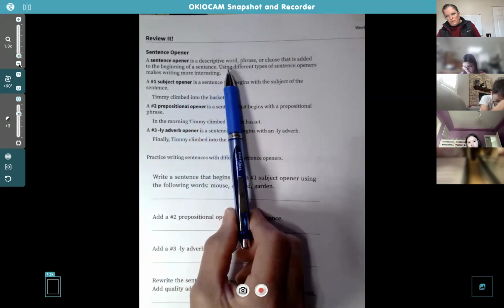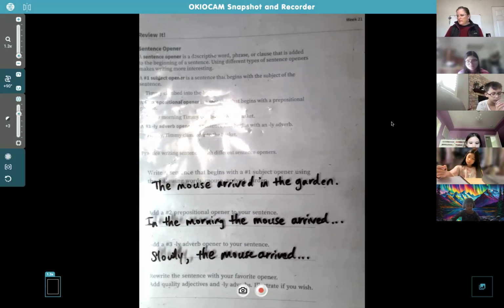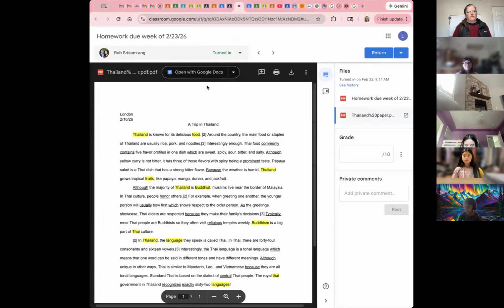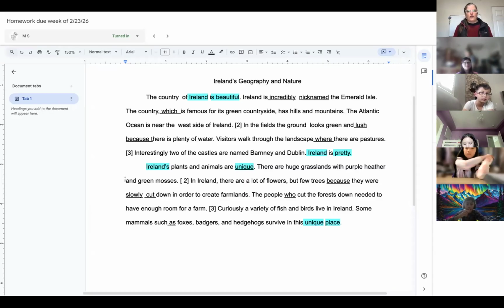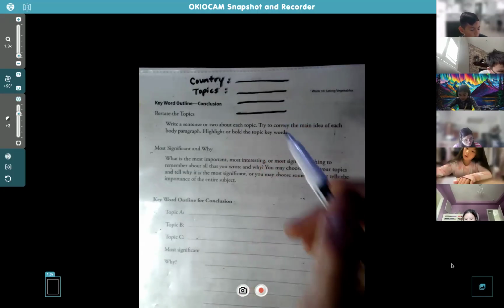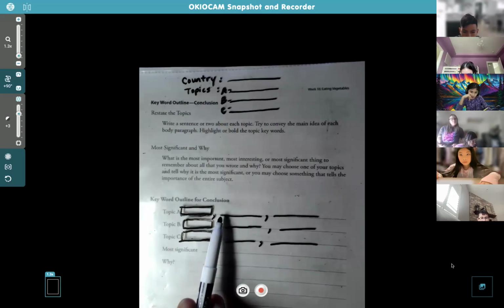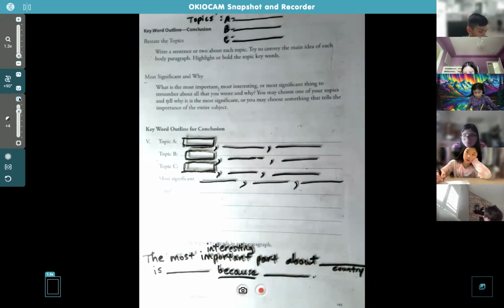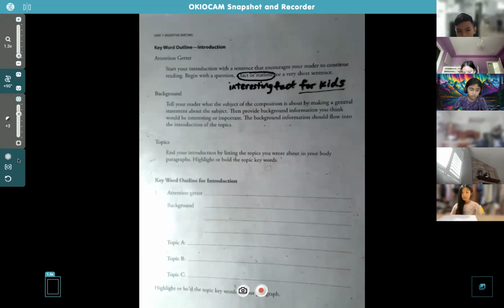Y2LA Class 2:24:26